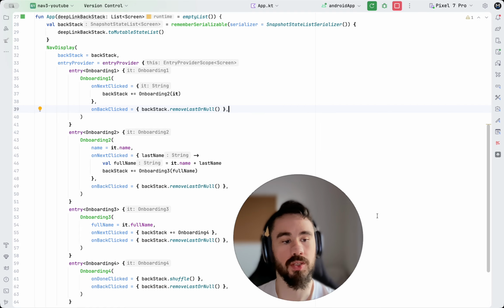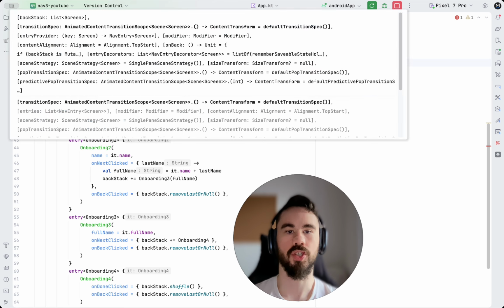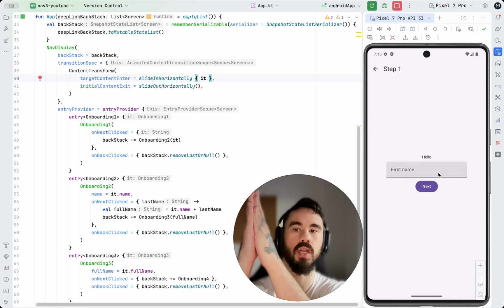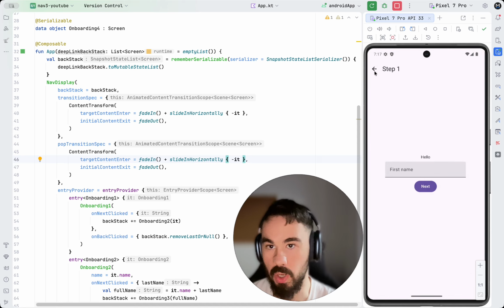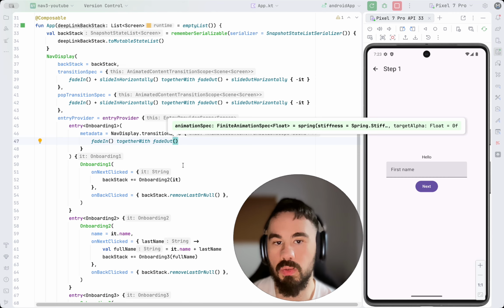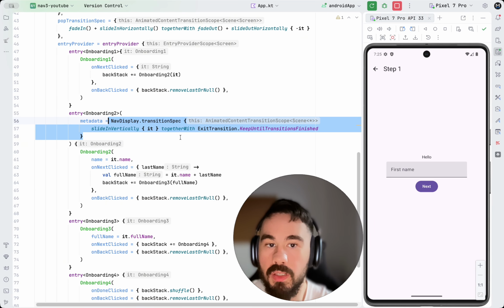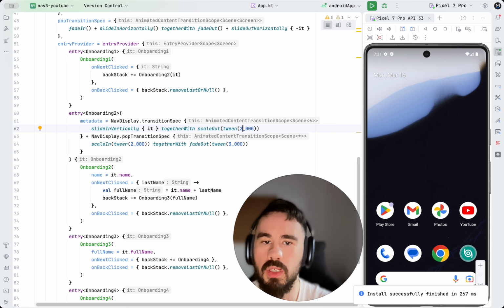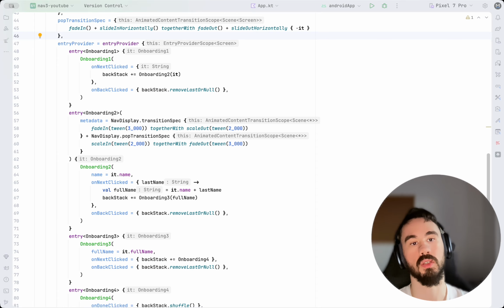Compose Navigation 3 Animations, Screen Transitions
In this video we will be exploring (Jetpack) Compose Navigation 3 screen transitions (animations between screens), wrapping up our series on Compose Navigation 3.
Moving on, we'll be covering Slack's Circuit in depth and I can't wait to share that with all of you.